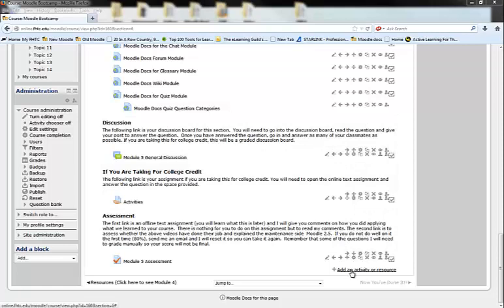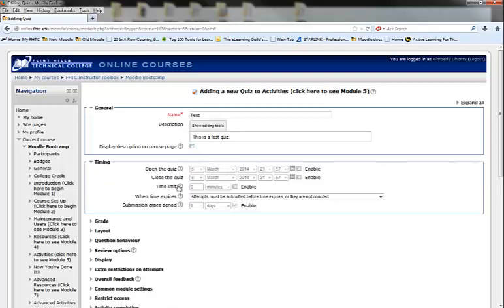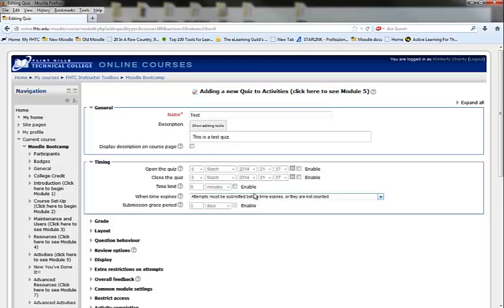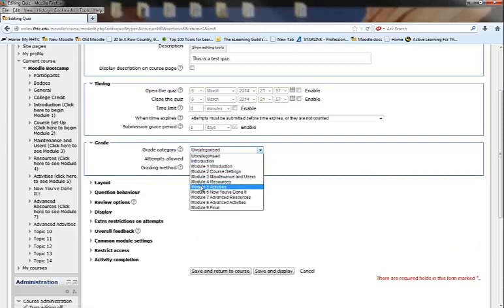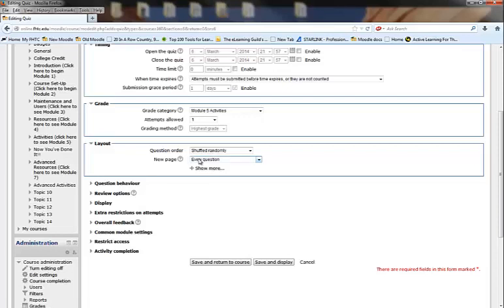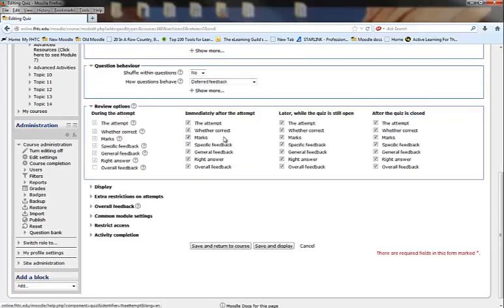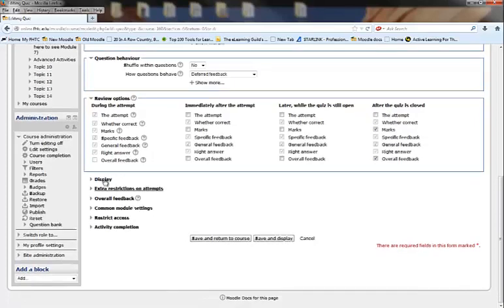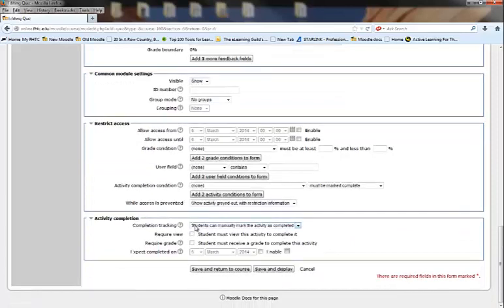4 Adding the Actual Quiz